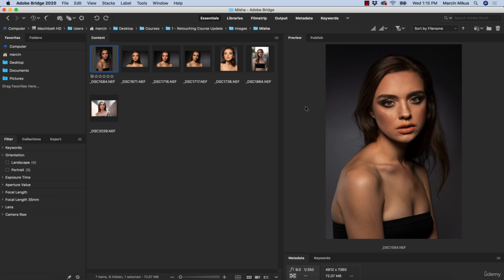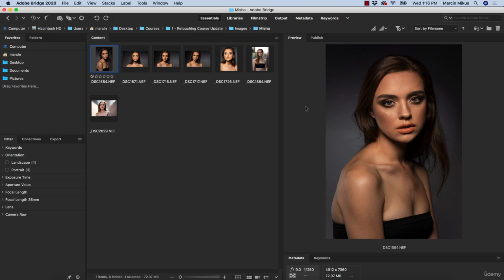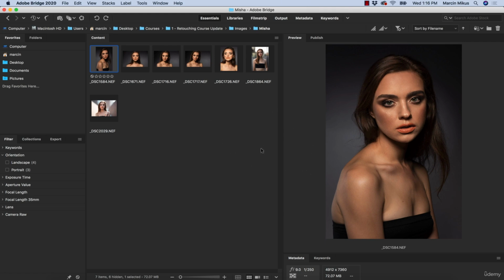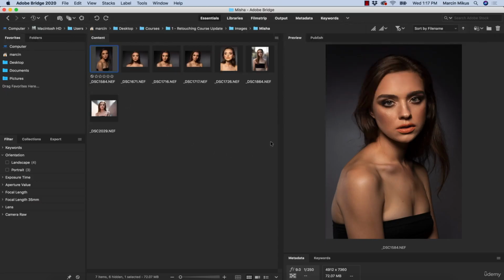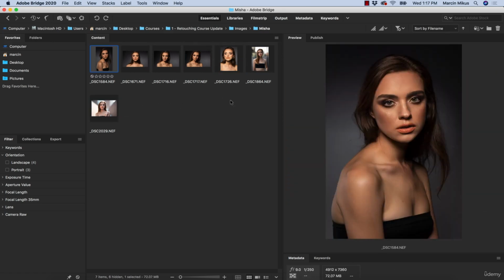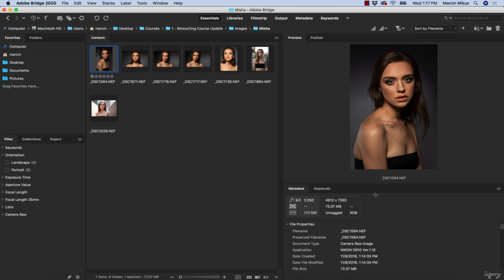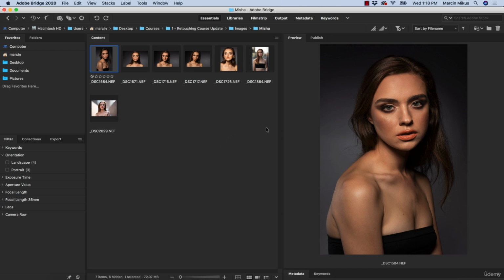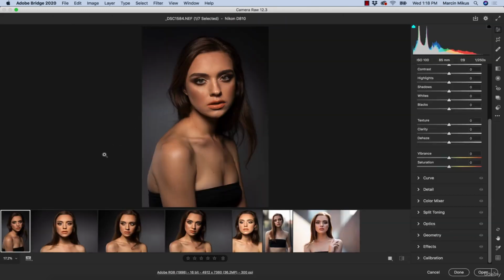Search & Open Images - Mastering Photoshop Retouching Basics 🎓🔍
Welcome, aspiring retouchers, to Photo Retouch Academy! This is it – the official FIRST COURSE in your journey to mastering Photoshop retouching: "Search & Open Images." Before we can transform photos, we need to know how to efficiently find and correctly open them!

This foundational lesson is crucial for building a strong workflow and ensuring you start every retouching project on the right foot. You'll learn the essential techniques to navigate your image files with confidence, saving you time and frustration down the line.

In this foundational course, you will learn:

Effective Strategies for Image Discovery: How to quickly locate specific photos on your computer using intelligent search queries and filters.

Best Practices for Online Image Sourcing: Where to find high-quality images legally and ethically for practice or projects.

Understanding Image Formats: A brief overview of common file types (JPG, PNG, TIFF, PSD) and when to use each.

Opening Images Correctly in Photoshop: Various methods to import your photos into Photoshop for optimal editing, including opening multiple files and setting up your workspace.

Troubleshooting Common Opening Issues: Quick fixes for when images don't behave as expected.

This course is the vital first step in your Photo Retouch Academy journey. Master these basics, and you'll be ready to dive into the exciting world of actual retouching techniques in our upcoming lessons!

Ready to begin your mastery? Let's build your skills from the ground up, together.